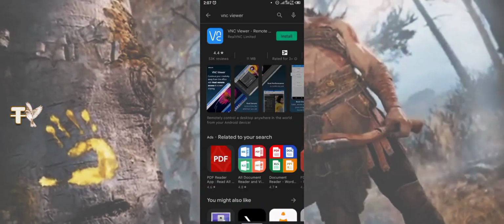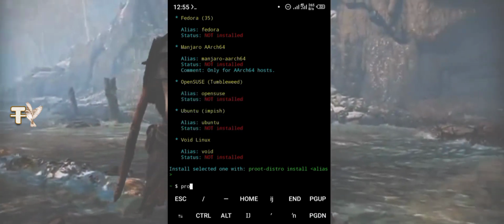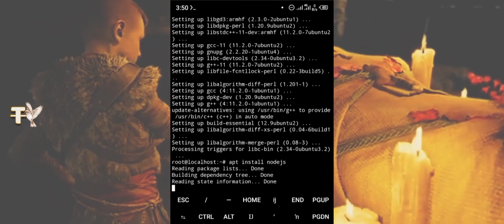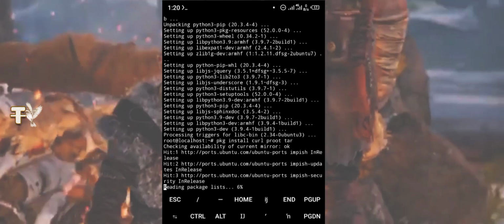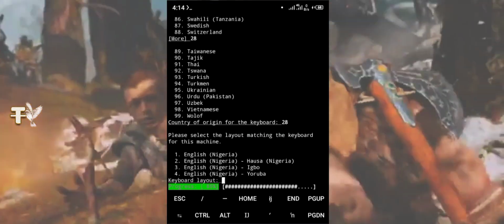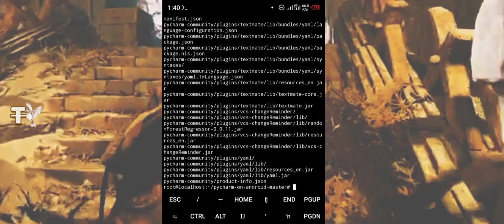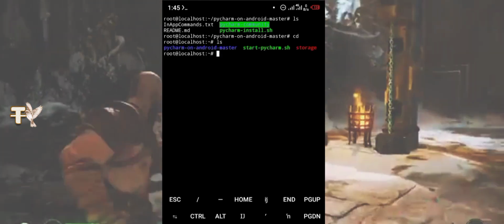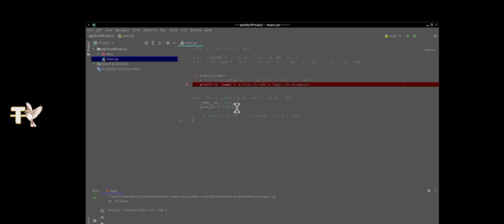How To Install PyCharm On Android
in today's tutorial I have taken my time to make a video and share my experience with you on how to install PyCharm on Android, this video covers the installation of termux, vnc viewer Ubuntu, Java script and some other packages required to make PyCharm run properly, it took so much to make this video, please your support and subscription would mean a lot to us

CHAPTERS IN VIDEO :

00:00 Intro

00:28 Installation of vnc viewer,

00:48 Installation of Termux And F-droid

01:54 Updating Termux Packages

02:43 Installation of Ubuntu

04:12 updating Ubuntu packages

06:05 node-js installation

06:31 open-jdk Installation

06:59 python3 and python3-pip Installation

09:40 giving Ubuntu storage permission

10:34 tigervnc Installation | vnc viewer

12:23 setting up and installing PyCharm